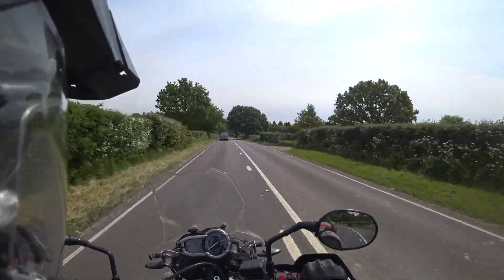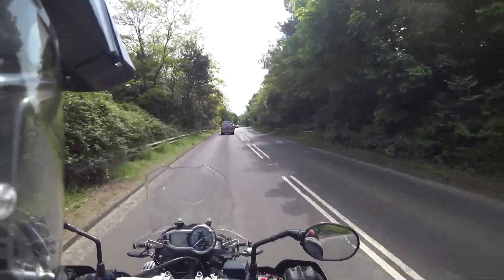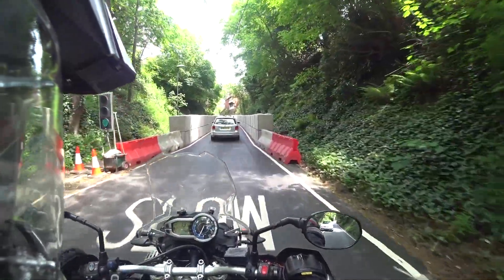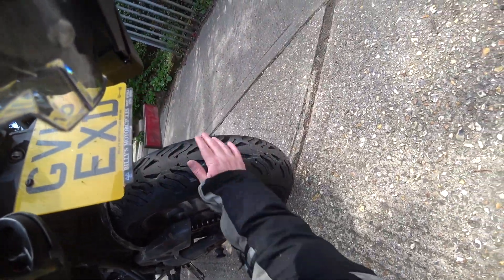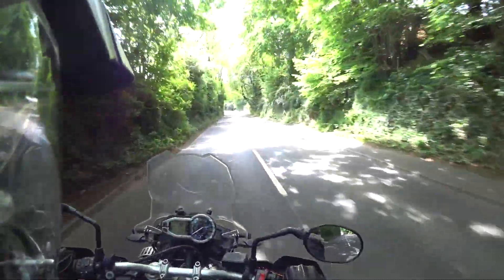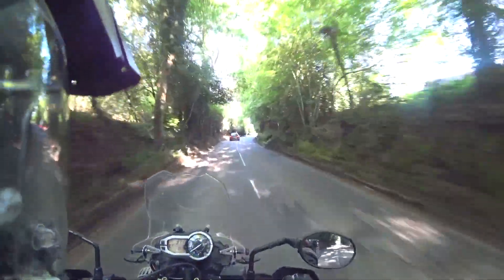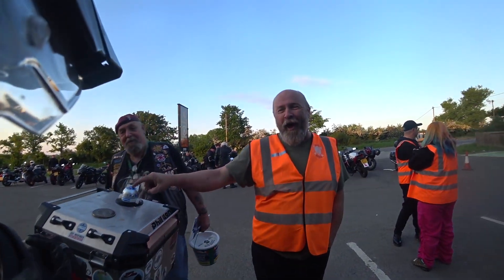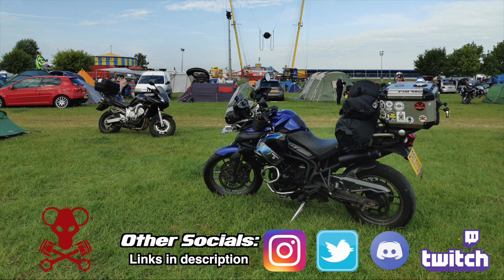New Tyres & A Trip Over To Route 1066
After an epic trip last week to Scotland (videos to follow), my Tiger needed a new pair of tyres.  To scrub them in, I took a ride over to Route 1066 Cafe for their bike night.  R2D2 on my top box got some attention.

Bikes:
2015 Triumph Tiger 800
2013 Honda CRF 250 M (L Convert)

Car: 1994 Volvo 480 GT